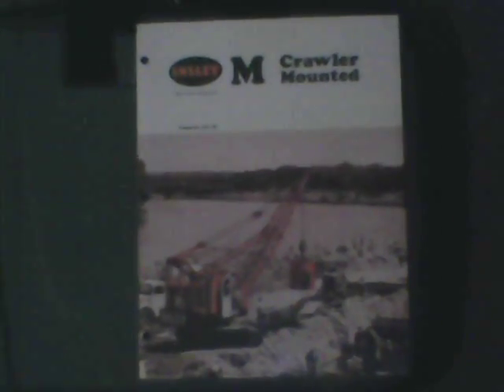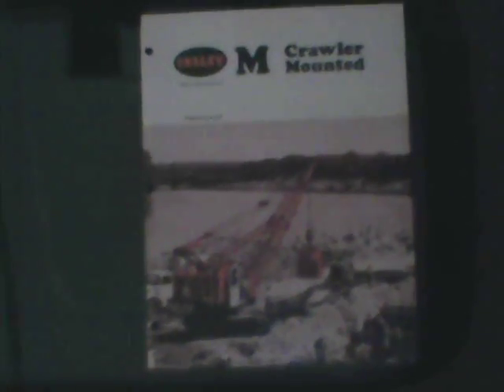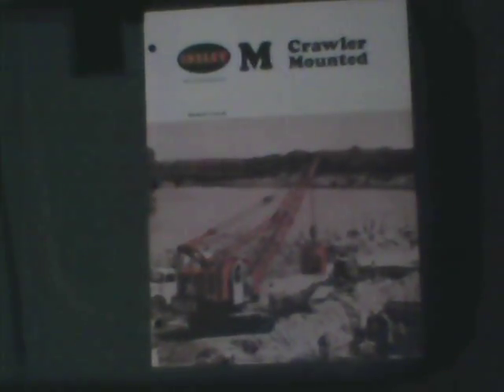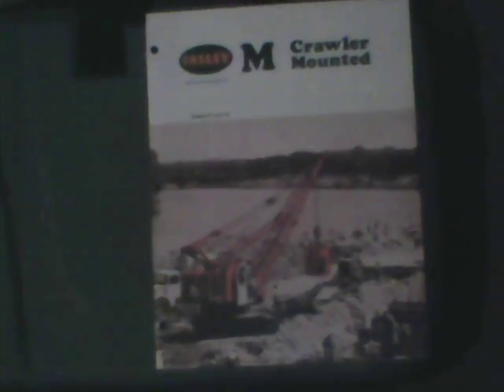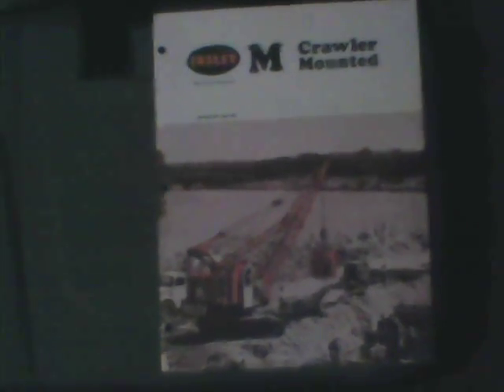1968 INSLEY type M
sales brochure